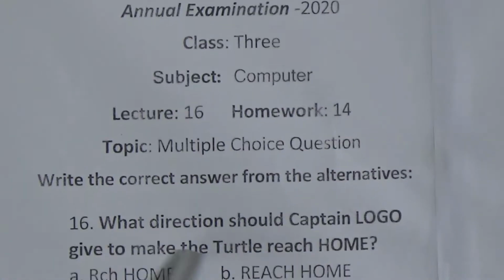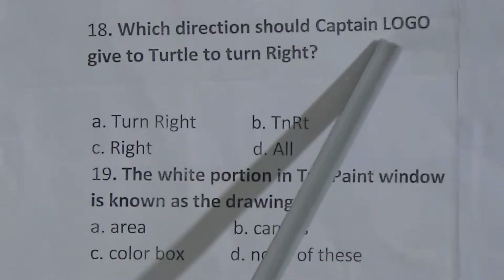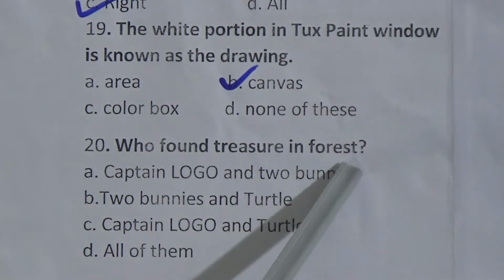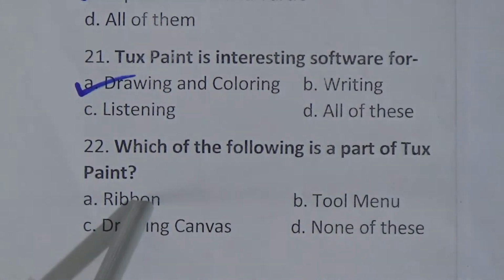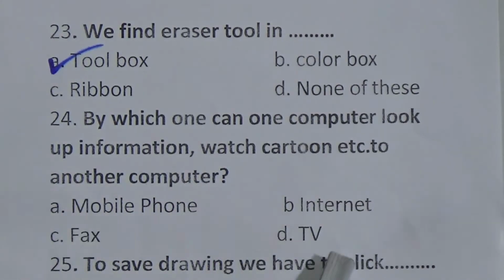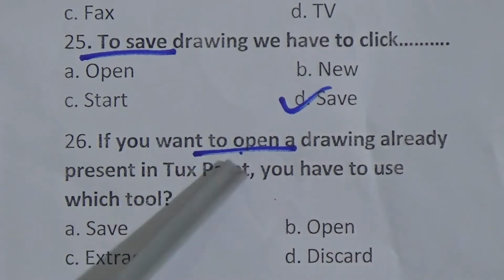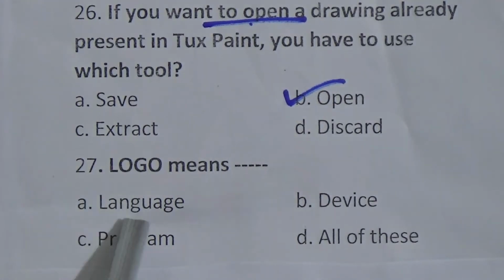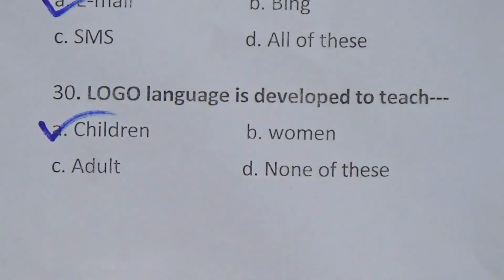Class: Three, Subject: Computer (Lecture: 16, H.W: 14), Topic: M.C.Q (16-30)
Annual Term
Class: Three
Subject: Computer  (Lecture: 16, H.W: 14)
Topic: M.C.Q (16-30)